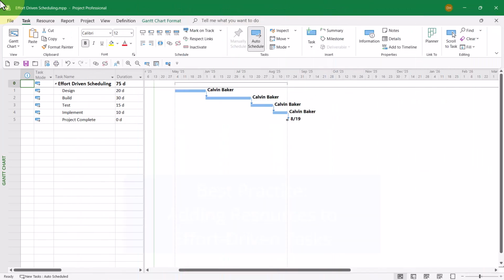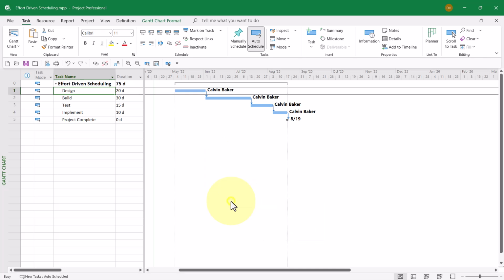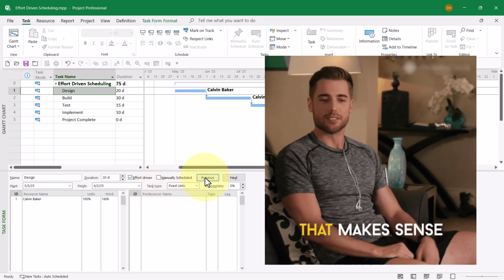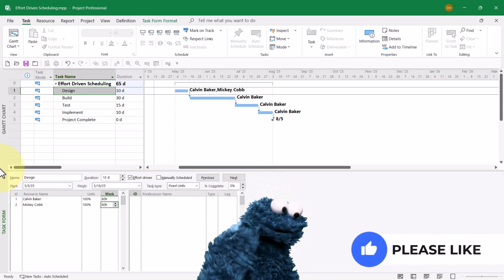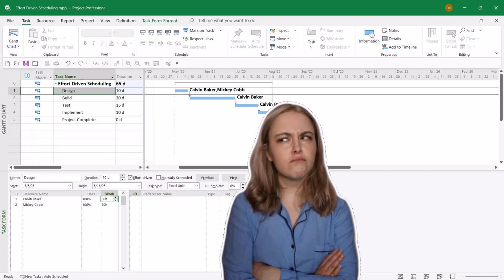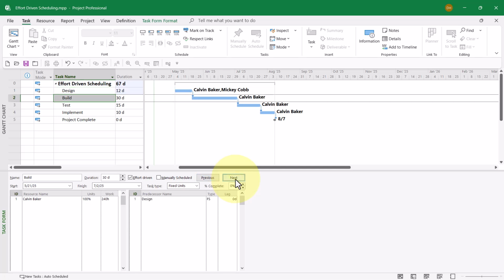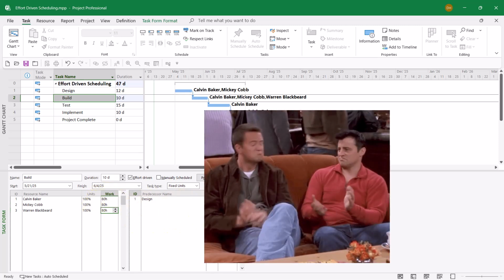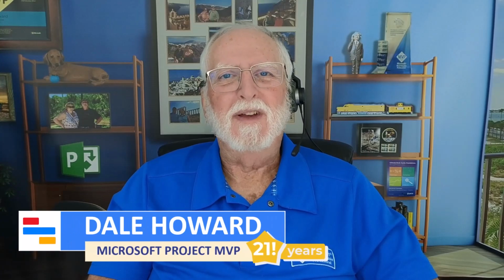Effort-Driven in Project: Don’t Skip This Step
Think effort-driven scheduling will automatically save time? Think again. In this video, I walk you through the one step most project managers skip when crashing task durations using effort-driven settings in Microsoft Project — and why skipping it can lead to unrealistic timelines and frustrated teams.

We’ll start with a quick demo using Microsoft Project’s task form view, then I’ll show you my proven best practice for adjusting work values after adding helpers — ensuring your schedule reflects real-world collaboration, not just theoretical math.

Whether you're trying to accelerate delivery, shorten a critical path, or simply make your schedule more realistic, this technique gives you the control and confidence to do it right.

✅ Great for:
– Project Managers using Microsoft Project
– PMO leaders looking to improve schedule realism
– Teams aiming for traceable, transparent work planning